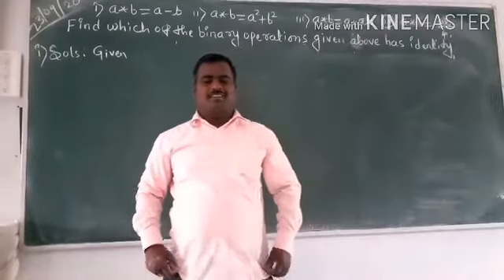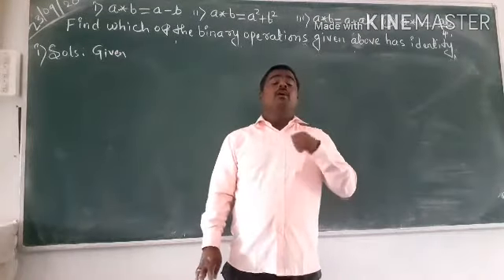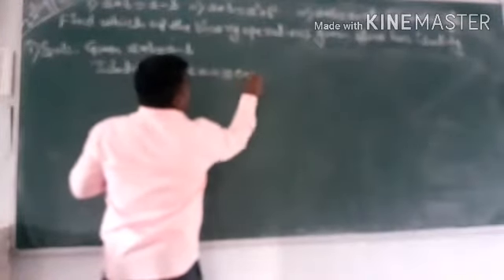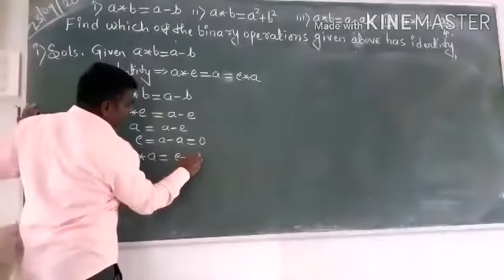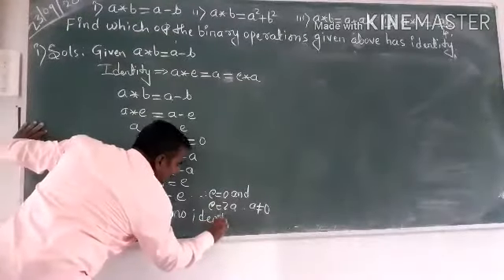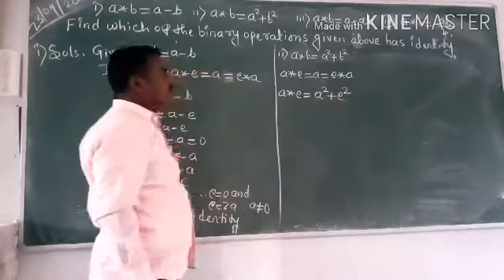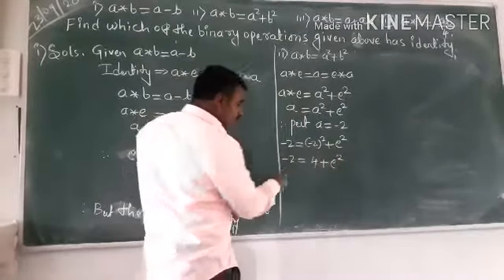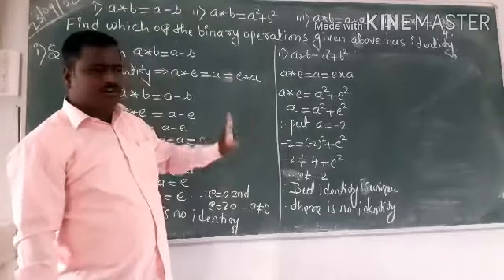23 September 2020